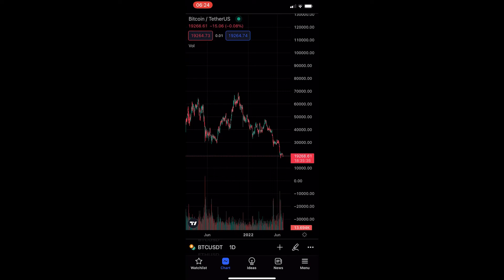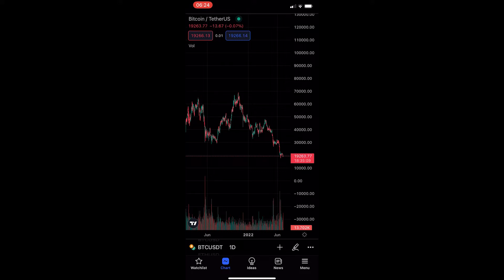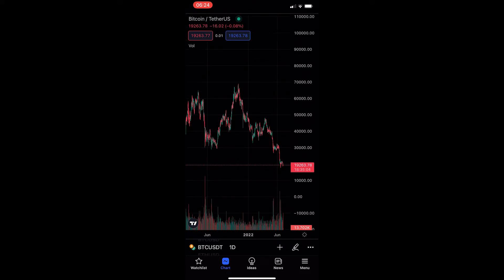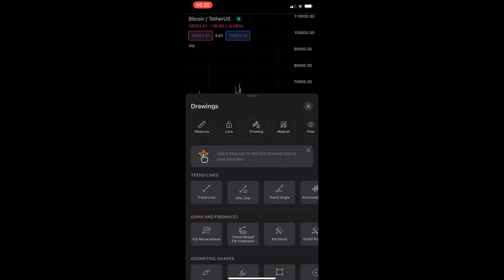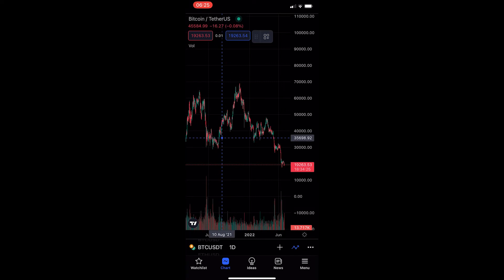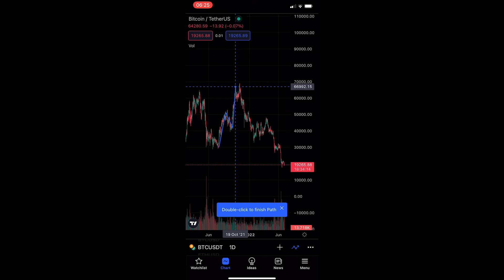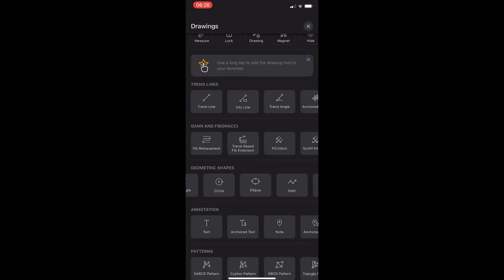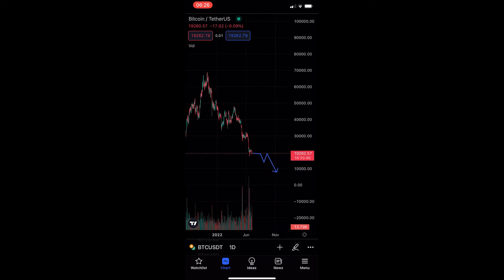How To Use Path Tool On TradingView Mobile App (2022)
In this tutorial I will show you How To Use Path Tool On TradingView Mobile App (2022)